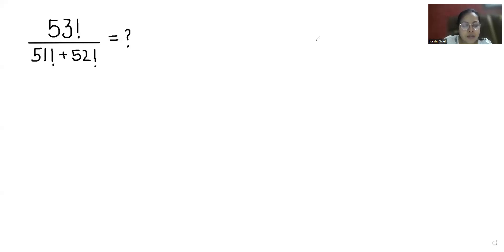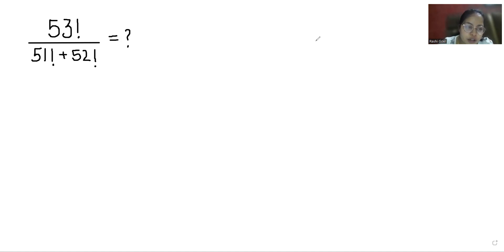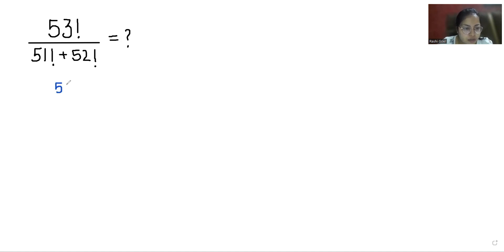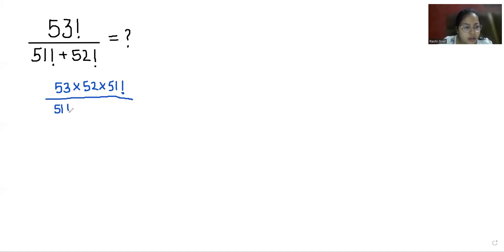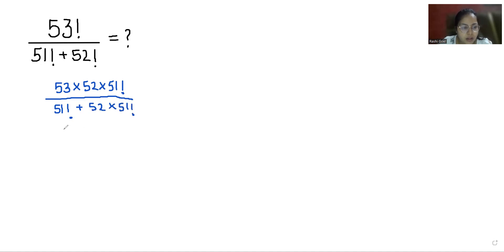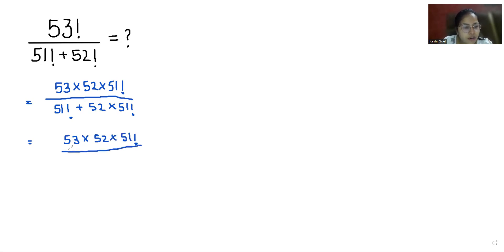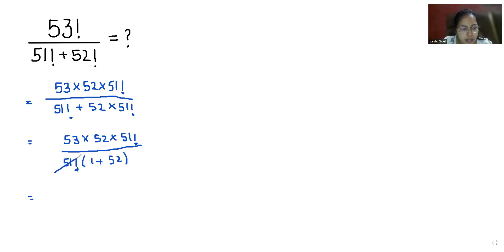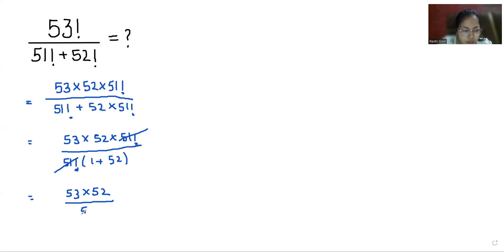How To Solve 53!/51!+52!=? | Find The Answer Quickly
53!/51!+52!=?,
53!/51!+52!